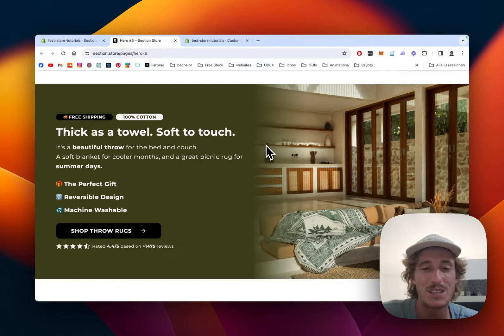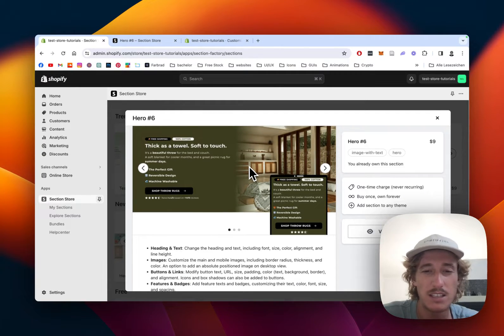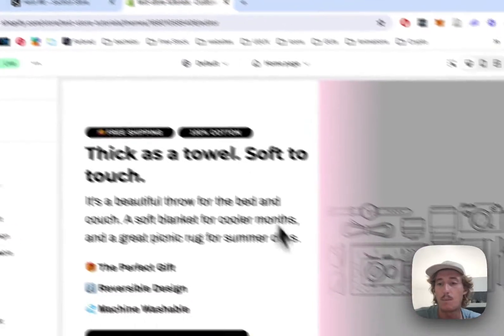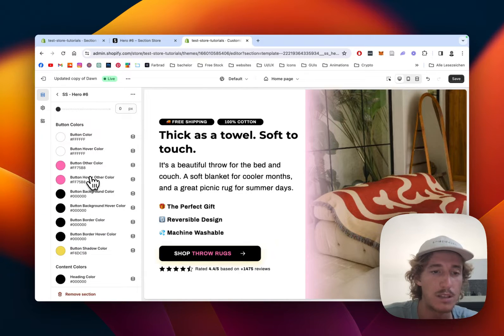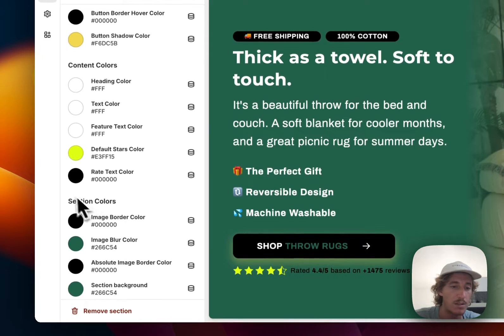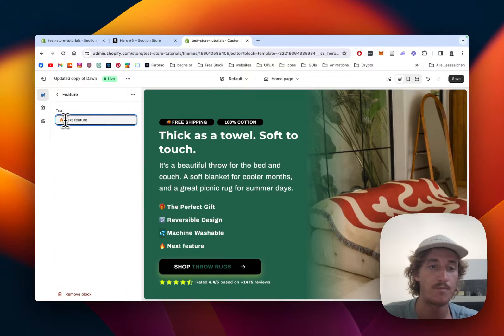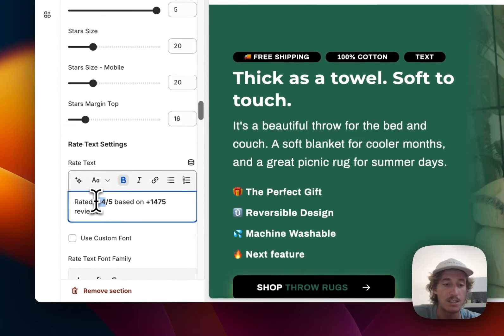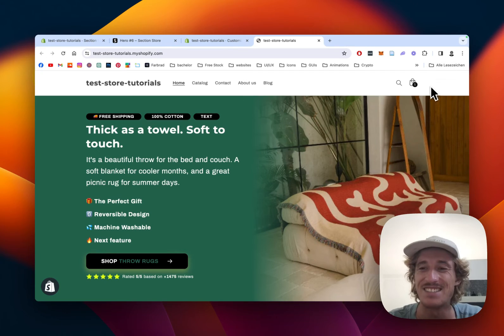Add Hero Banner with Badges, Features & Rating to Shopify in 2024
Add this fully customizable Banner to your Shopify.